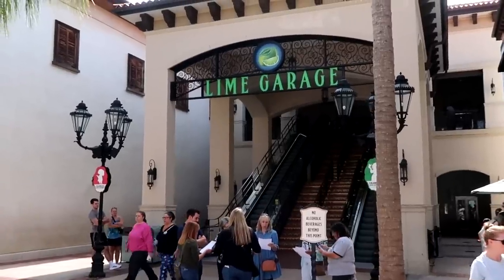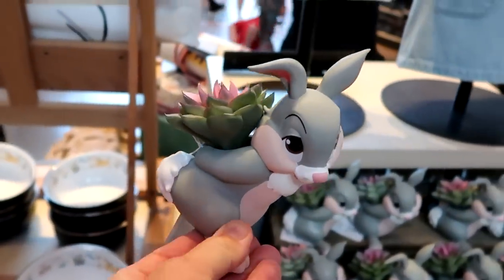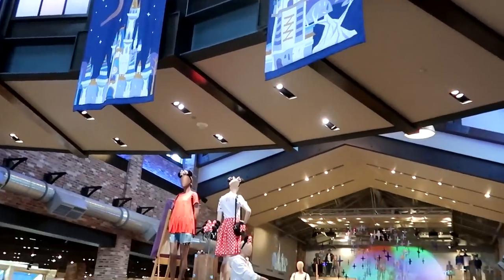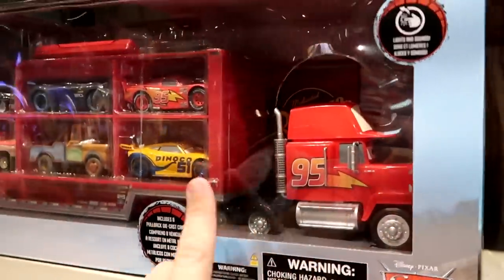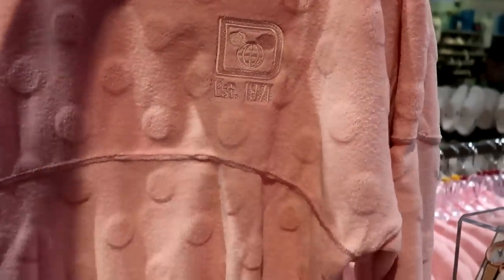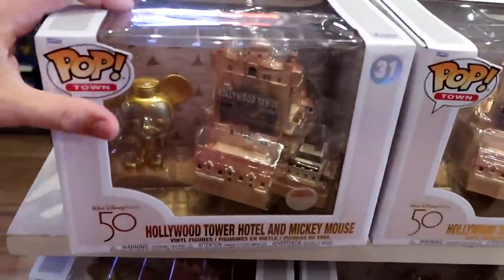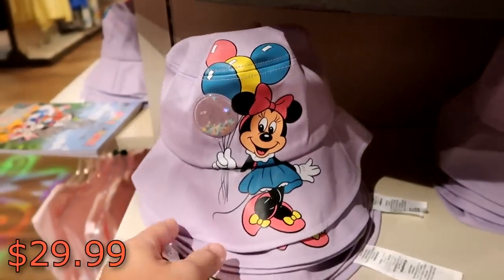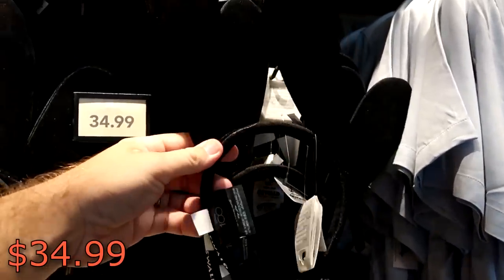WORLD OF DISNEY NEW MERCHANDISE TOUR at Disney Springs | March 2023 Walt Disney World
Hey friends and family! Join me for a full shopping experience at the World Of Disney Store in Disney Springs where I will show you all of the newest Merchandise Disney world has to offer! Also below are links to my most recent Disney vlogs you won’t want to miss! Make today awesome!

Tracey Armstrong
Mike Davies
Elmer Sagehorn
Holli Kilpatrick
Jodi Welcher
Catia Gonzalez
Taylor Mouser
TheSassyPina
Sarah Jones
Vicki Volkmar
Carla Meyer
Vanessa Macias
Cari Simpson
Stefan Mueller

NEW Merch!